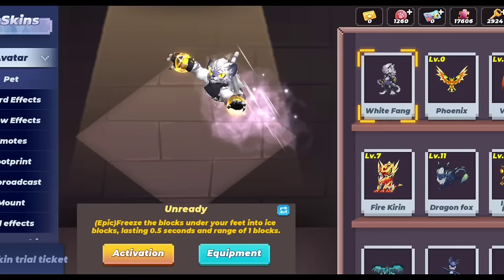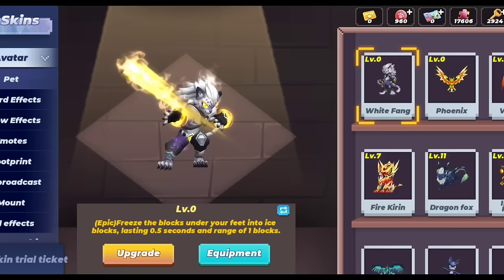🤯🧊 INSANE POWER!! 🧊 2 ICE PET ABILTY COMBINED in BedWars?!? 😱 (Blockman GO)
blockman go
bmgo